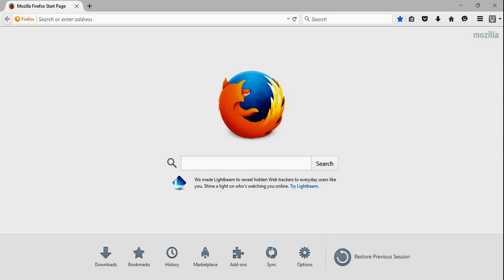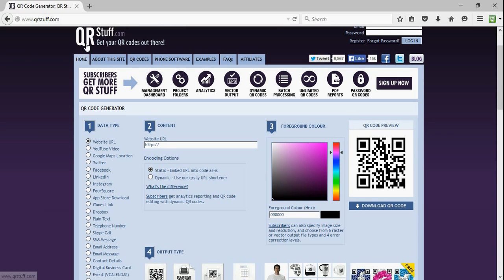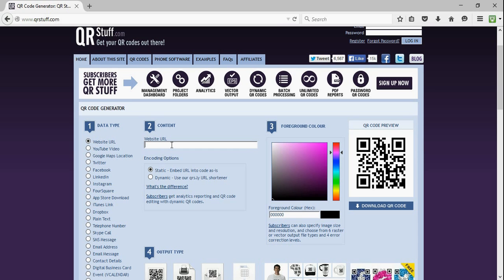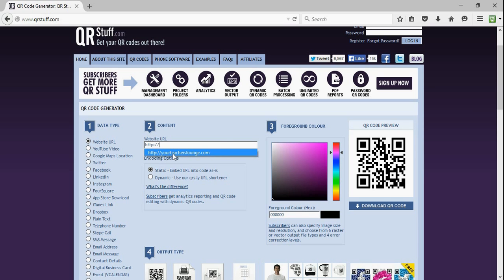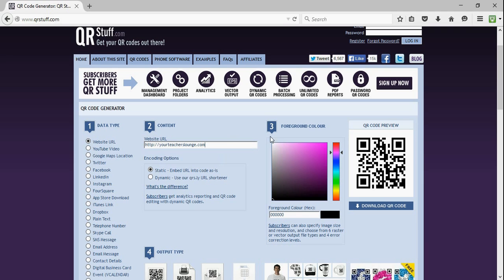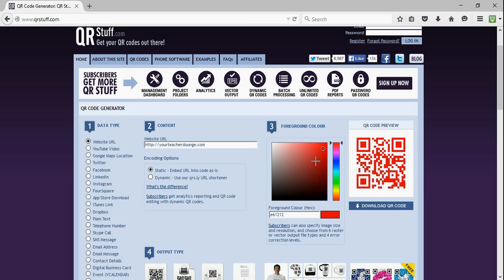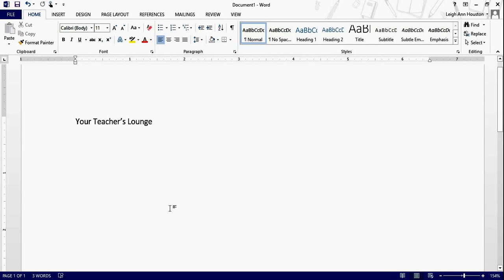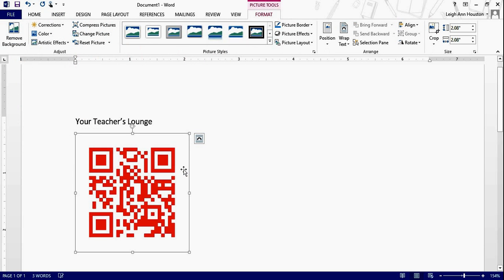QR Code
Video showing how to create a QR code